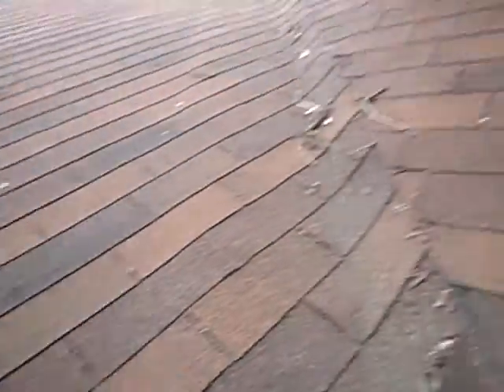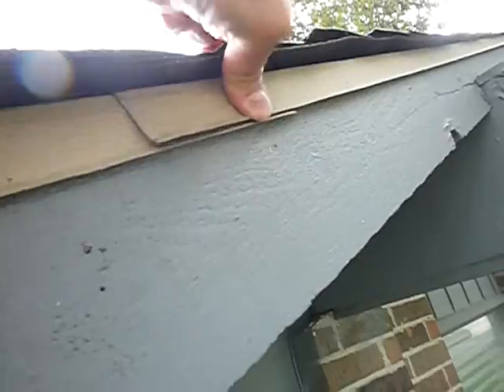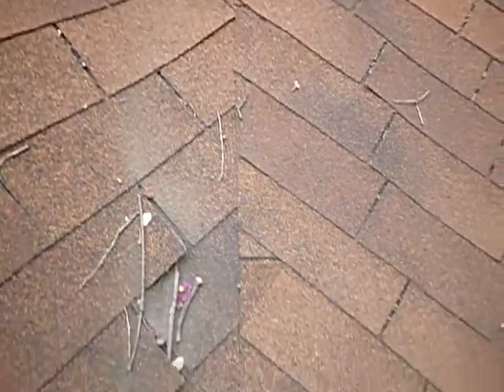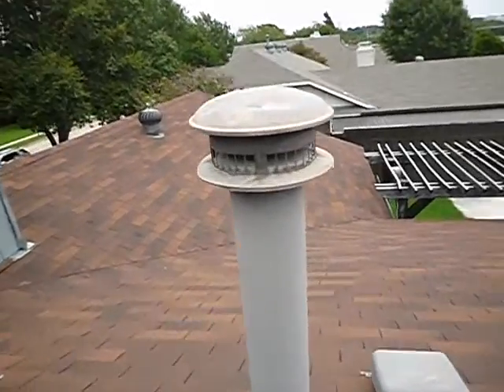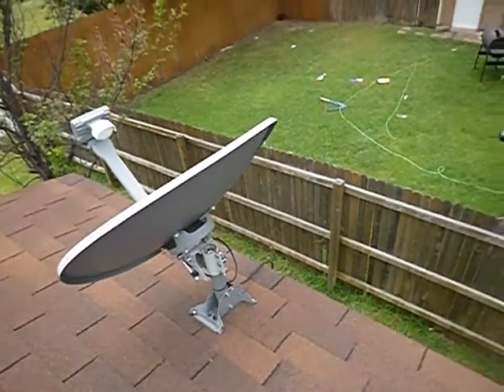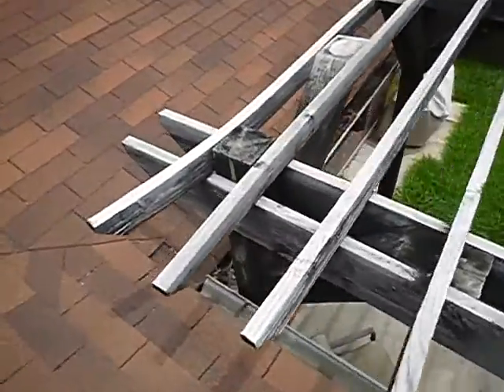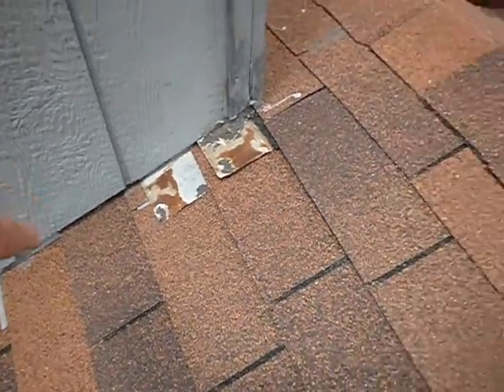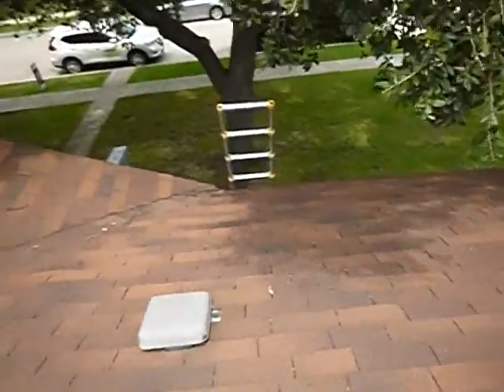1C. 80's North Dallas Roof